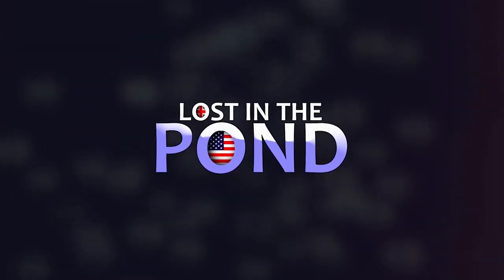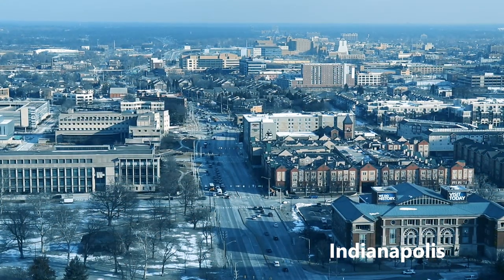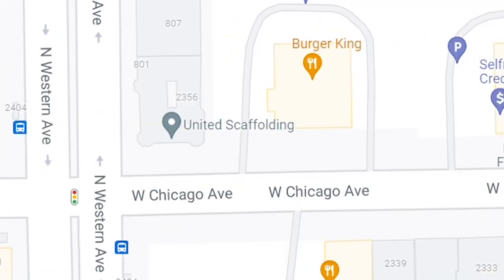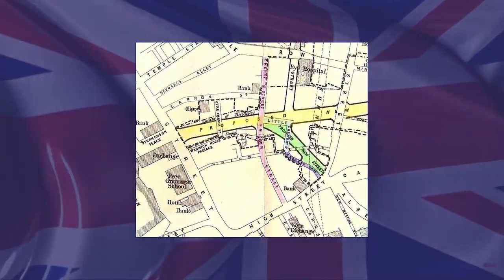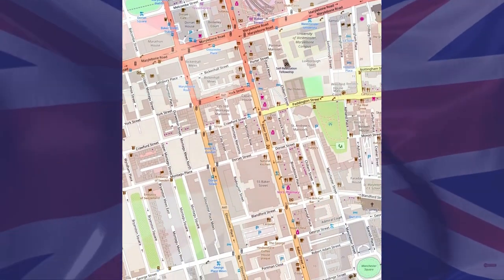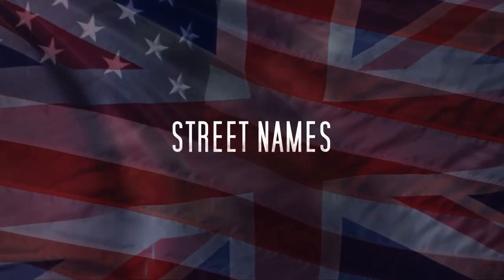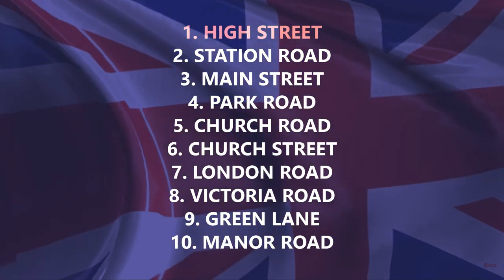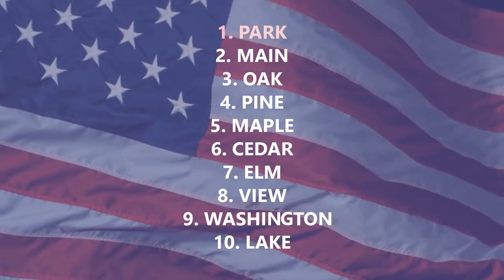4 Ways British and American Streets Are Very Different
In which I break down the main differences between British and American streets.